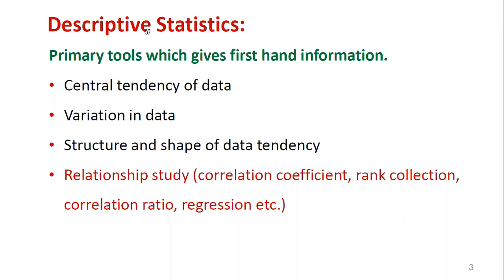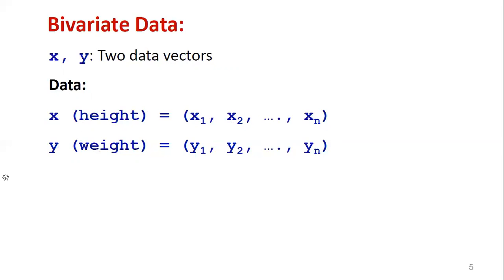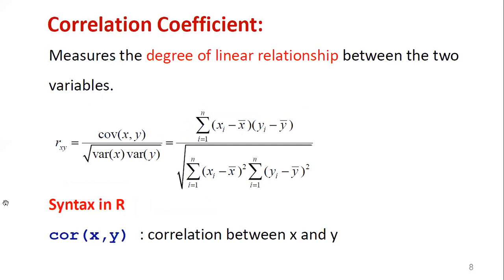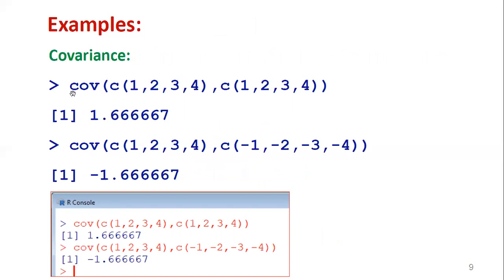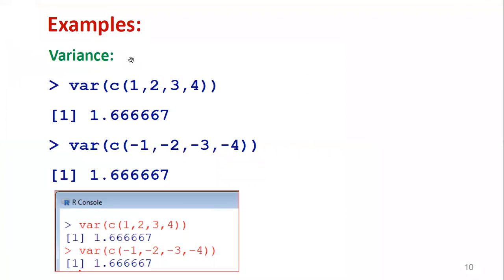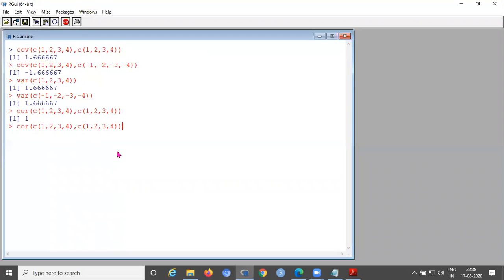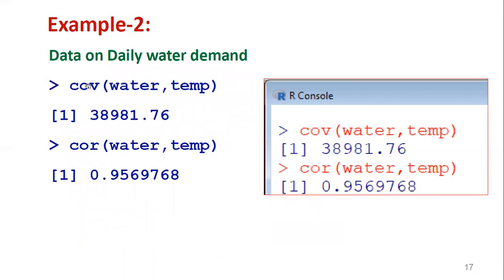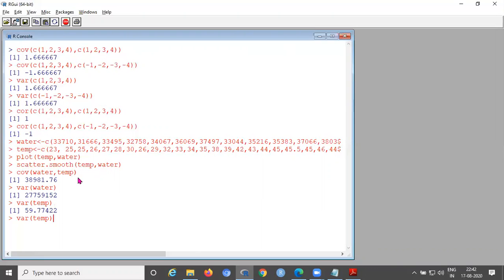R Programming: Lecture-36. STATISTICAL FUNCTIONS: Correlation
OUTLINE:
• Descriptive Statistics
• Bivariate Data
• Correlation Coefficient
• Examples
• Tips

Course Coordinator:
Dr. R. Madana Mohana
Associate Professor